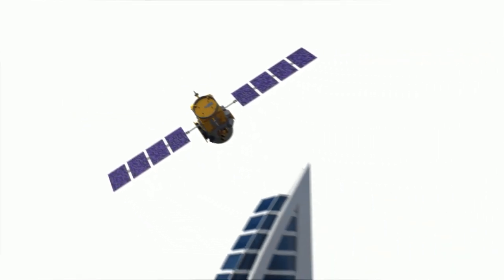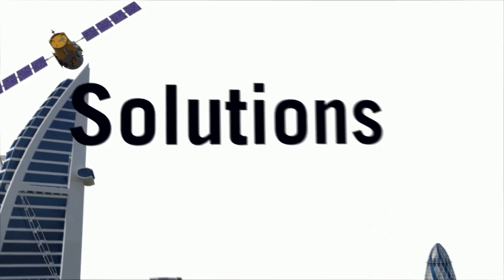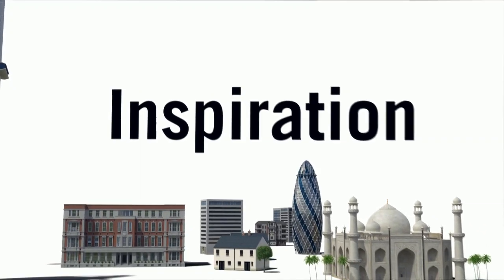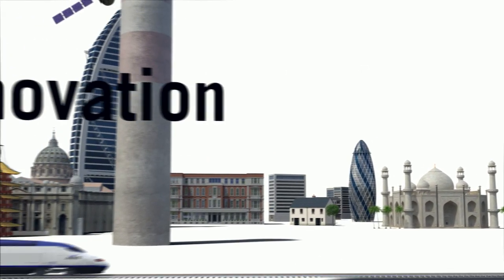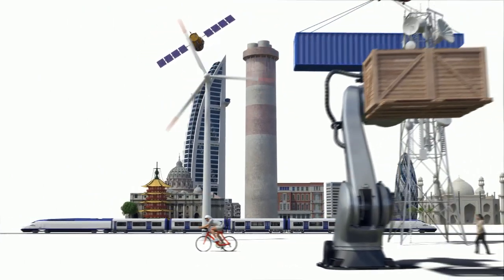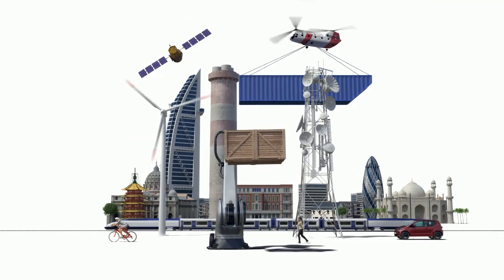IET Interview, Prof Andy Sutton on How 4G is Revolutionising Mobile Communications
Interview in February 2014 with Professor Andy Sutton CEng FIET MITP FBC

This engaging interview with Andy Sutton provides the audience with Andy's industry leading view on how 4G LTE is revolutionising mobile data communications.

Andy explains why 4G LTE is a game changer and discusses its impact on communications technology.

Credits:
Professor Andy Sutton is EE's Principal Network Architect with responsibilities for RAN and backhaul architecture evolution. Andy has 30 years of experience within the telecommunications industry.  During his career Andy has worked for Mercury Communications Ltd, Orange, France Telecom Group, H3G and EE.